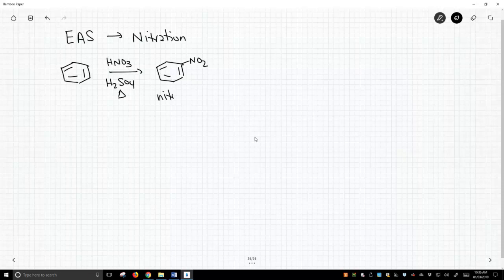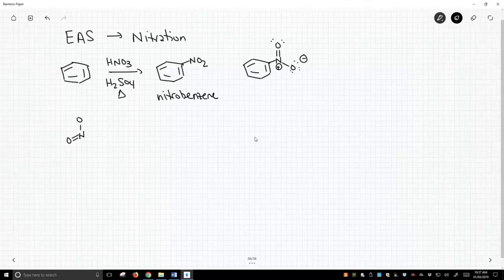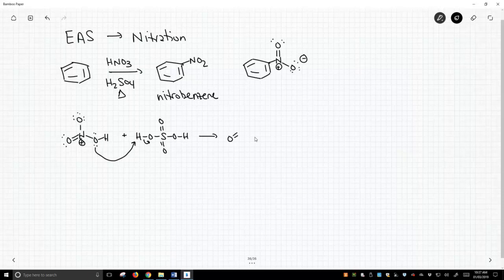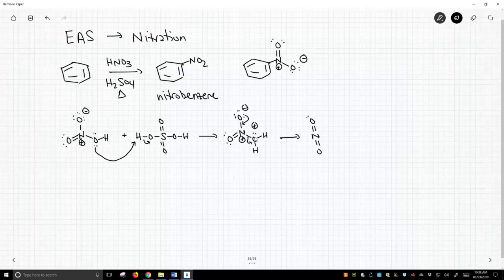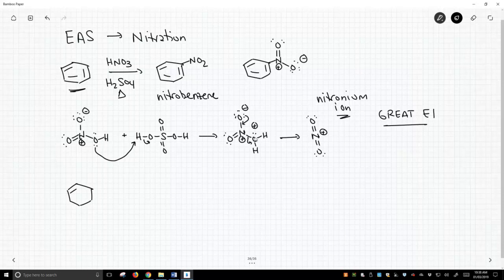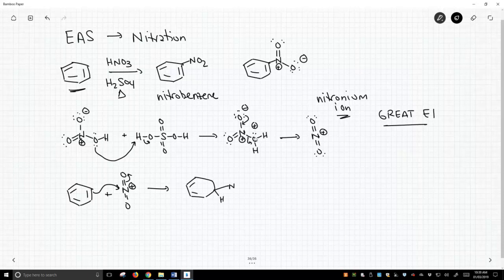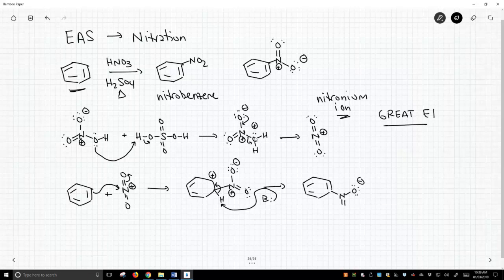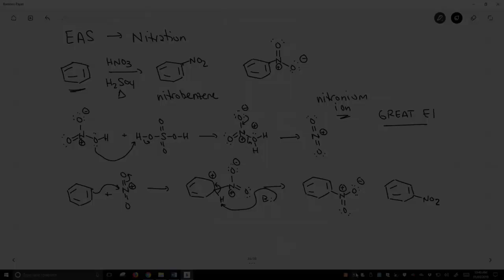nitration of aromatic compounds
The nitration of aromatic compounds is normally performed with a combination of nitric acid and another strong acid, such as H2SO4.  The mechanism involves protonation and dehydration of nitric acid to form a nitronium ion.  The nitronium ion is then a strong enough electrophile to be attacked by the aromatic ring.  Loss of a proton from the non-aromatic, cationic intermediate restores the aromaticity of the ring.  The nitro group can be transformed readily into other functional groups.